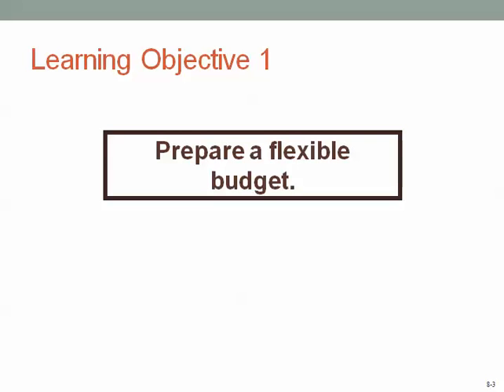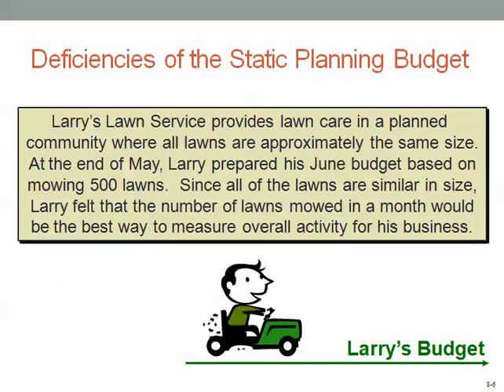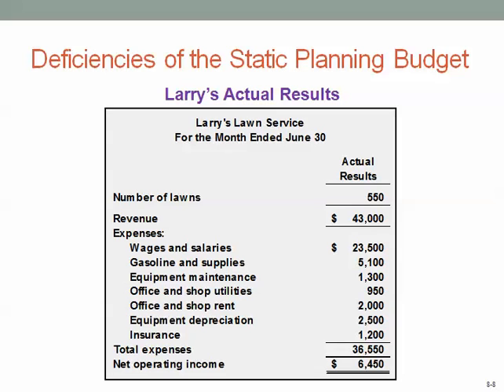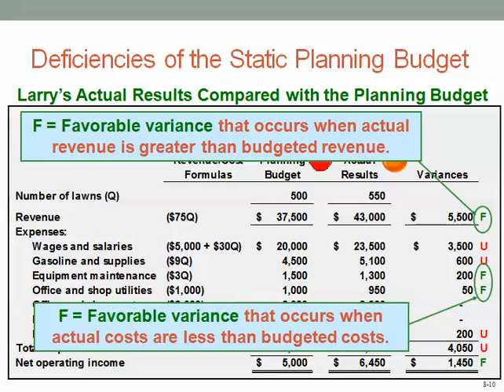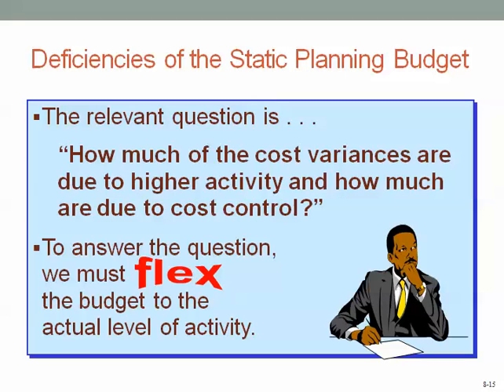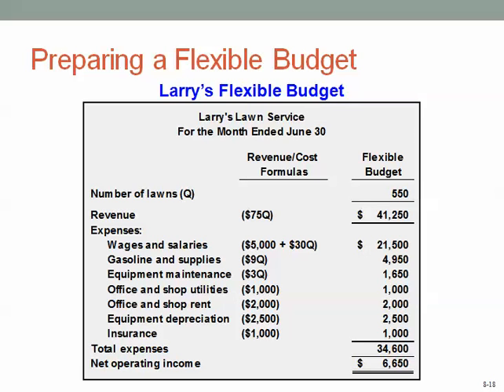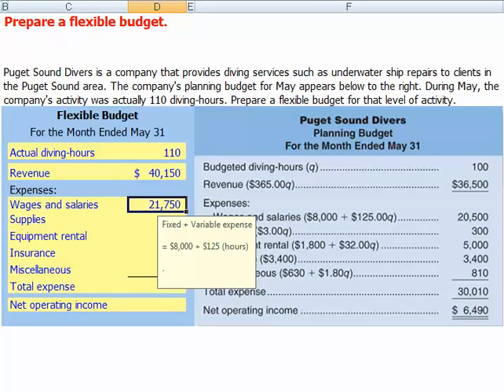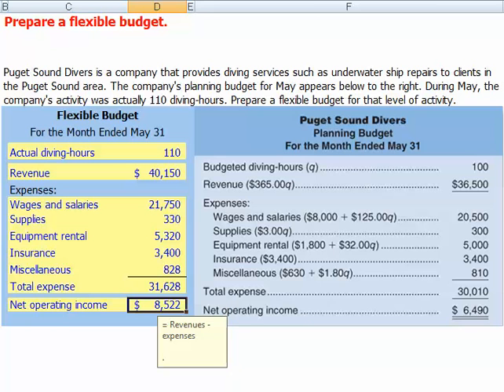BUAD162 - Chapter 8 (LO 1).mp4